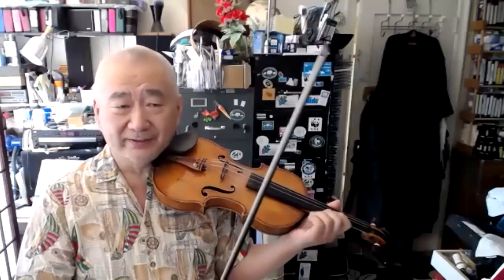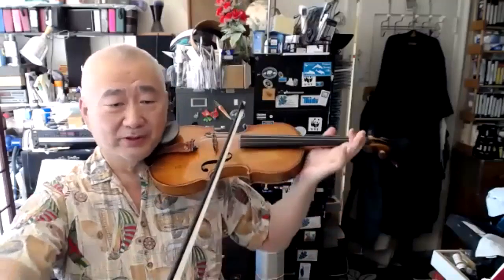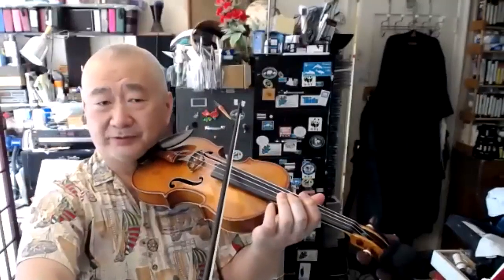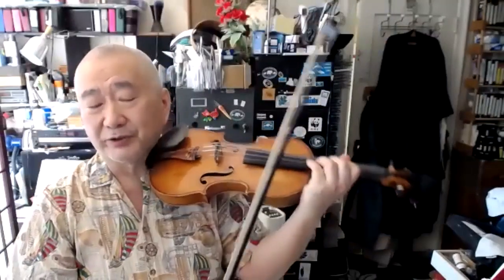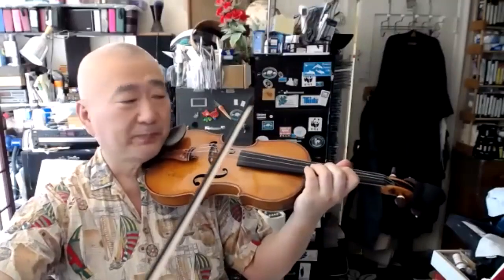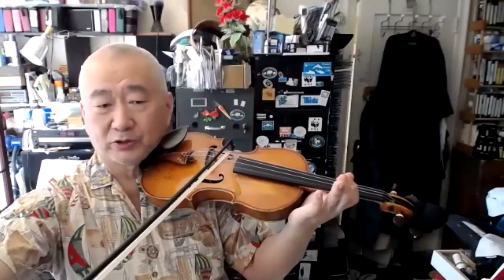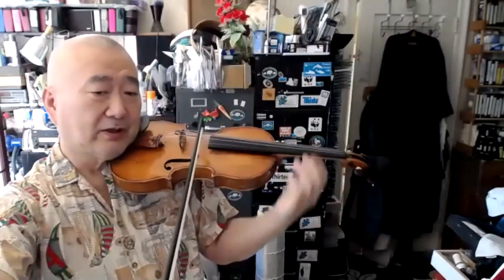210320 EF3 violin angle